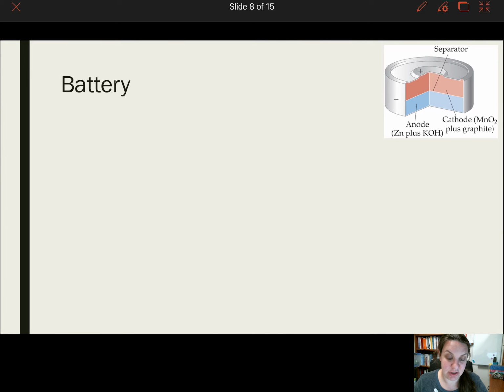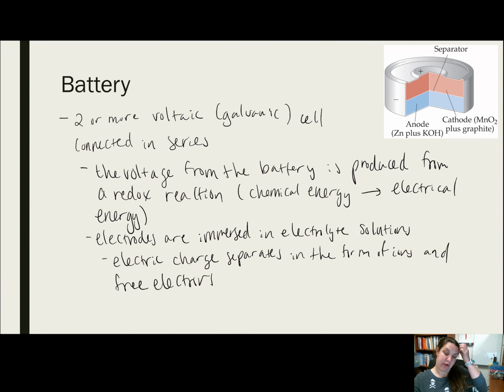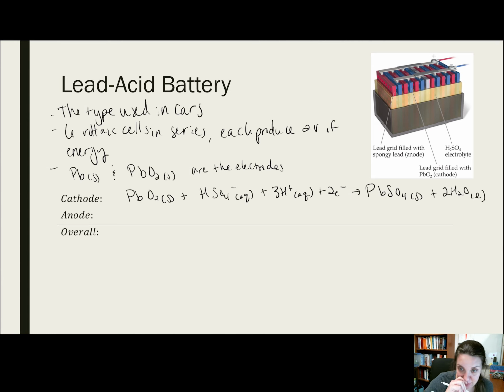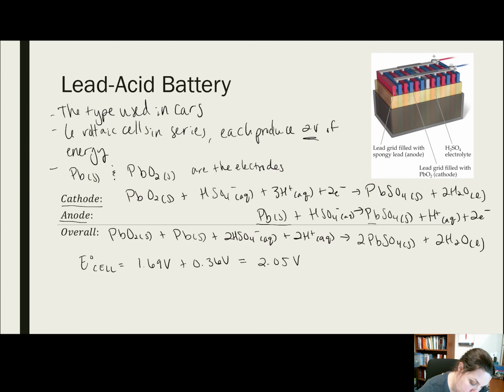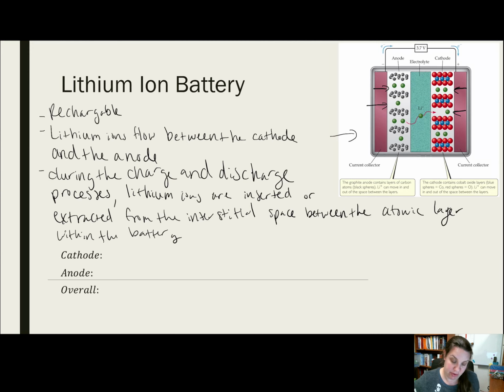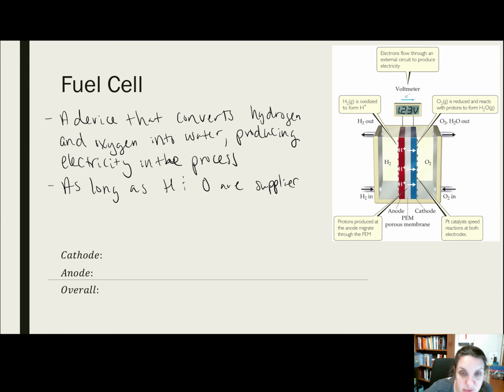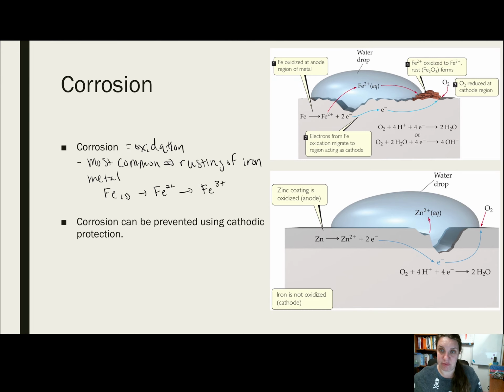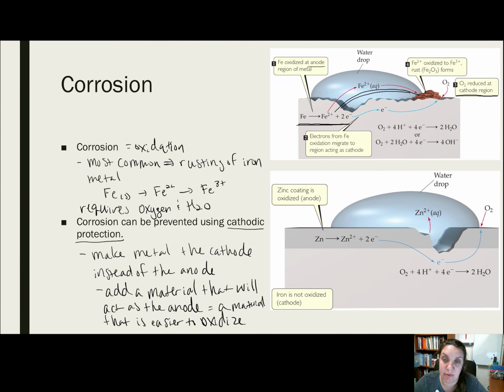chapter 20 lecture 21 LO 2 and 3